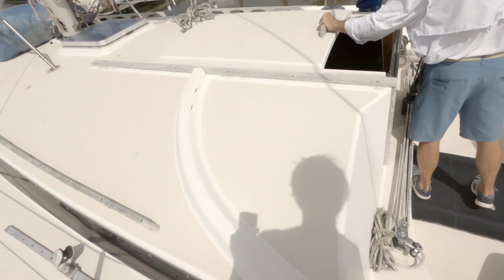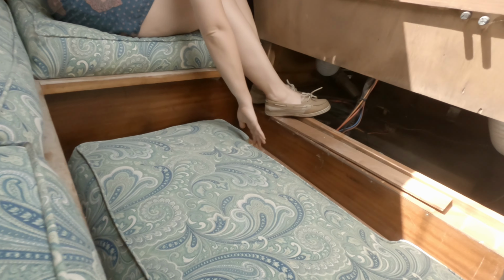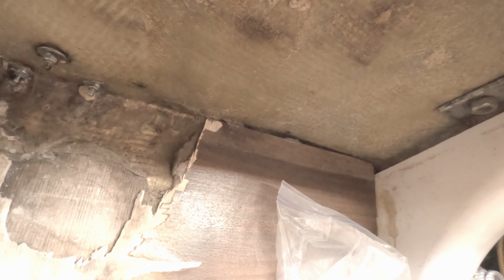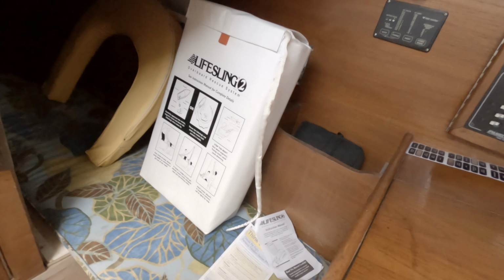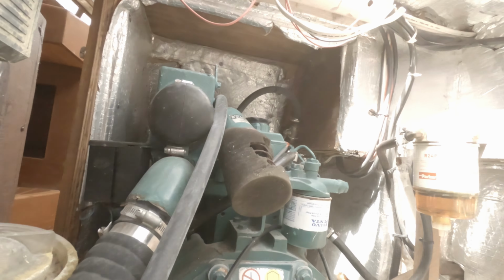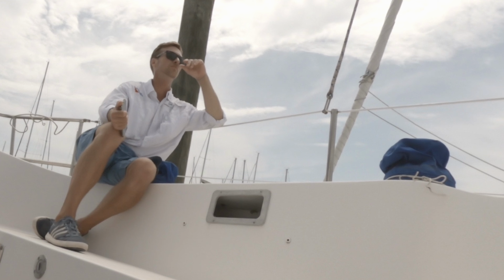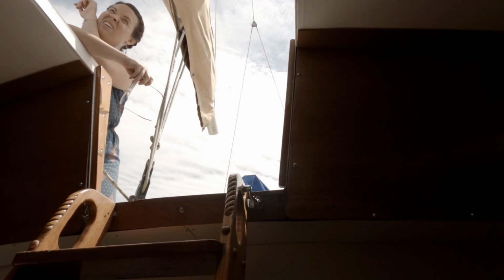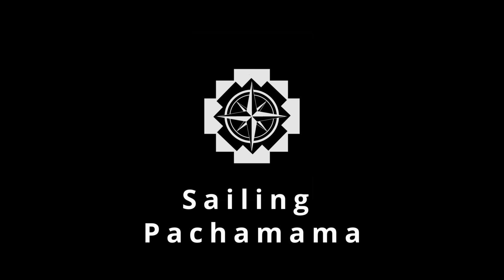Boat TOUR! Jeanneau Gin Fizz Same Boat Model Laura Dekker Circumnavigated In EP 8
We continue the drive from Annapolis down to Georgia to look at a Jeanneau Gin Fizz.  The Same boat model Laura dekker circumnavigated in when she was 16! Though her sailboat was in much better condition when she made her epic voyage..  We  have been wanting to do a boat tour of this Gin fizz for a while we had actually placed an offer but in hind sight we are glad we came to look at in person. It was rough and it would have needed a full refit of the living space.  It did however come with new rigging, rebuilt engine and new crispy sales.
The price? 10k But she will need a lot of work!

Boat tour.
Boat for sale
Sailboat for sail